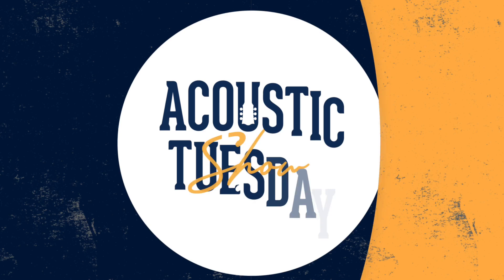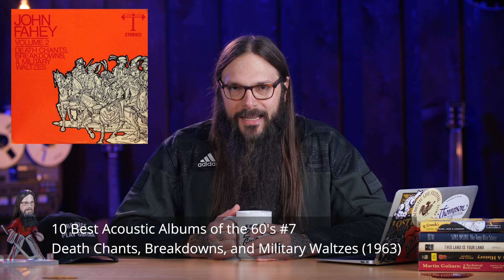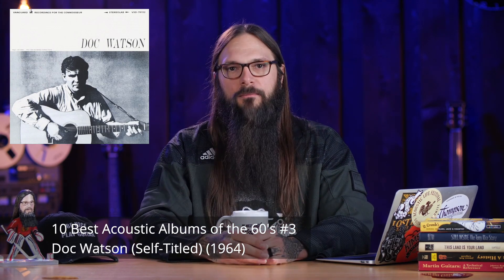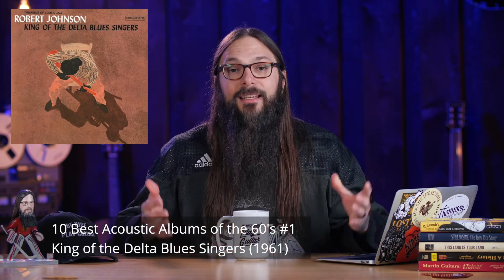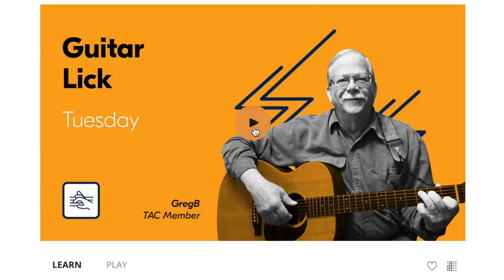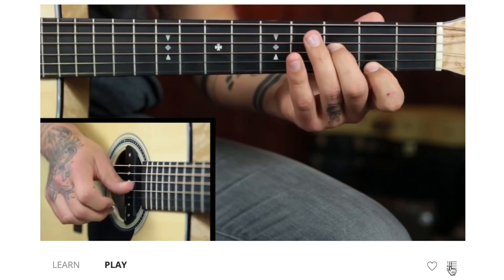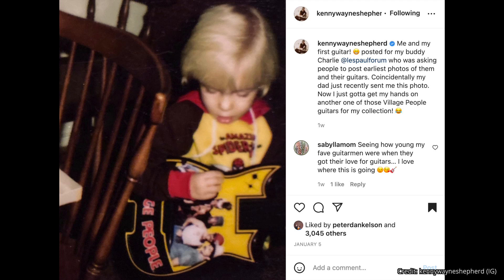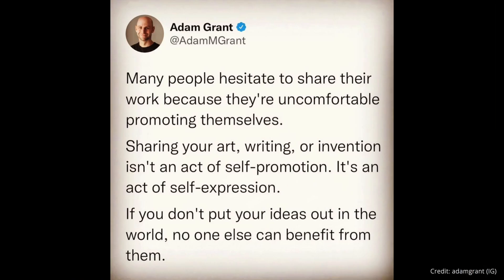10 BEST (Rare) Acoustic Albums from the '60s ★ Acoustic Tuesday 224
No, we're not covering Bob Dylan or Simon & Garfunkel. We're going deeper in the vault. So, are you ready to experience the 10 best, rare acoustic albums from the 1960s?

The '60s were an incredible decade for music. There was so much change, so much turbulence that fueled creative expression and artistic freedom. While titans like The Beatles, Rolling Stones, and Bob Dylan typically dominate the music conversations of the decade, I want to try something different this episode.

Instead of rehashing the genius of those artists, I want to take a closer look at some lesser known albums. From Son House to John Fahey, the artists featured in this episode eschewed mainstream success. However, their impact on the genre of acoustic music is huge.

Some of these artists and albums you may have heard of. Some of them may be completely new to you. And that's okay! Part of my mission is to inspire and help you live your best acoustic life. And one way to live your best acoustic life is to expand your music horizons. So, be sure to give a listen to each of the albums on this list and find inspiration in a new light!

Did any of these albums inspire you or make you think differently about how you approach the guitar?

Featured on this episode...

00:00 - Intro
02:21 - 10 Best Acoustic Albums
12:08 - TAC Guitar Lick Challenge
17:20 - Comment Review
22:01 - Guitarsenals
24:40 - Acoustic Guitar News